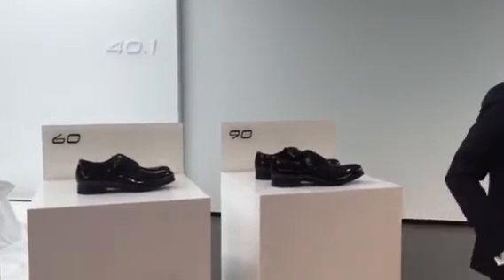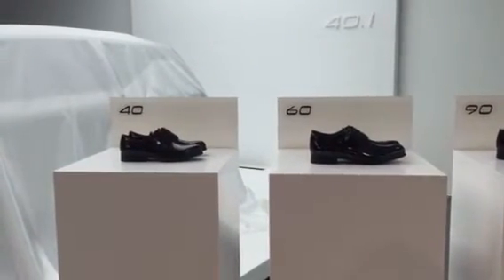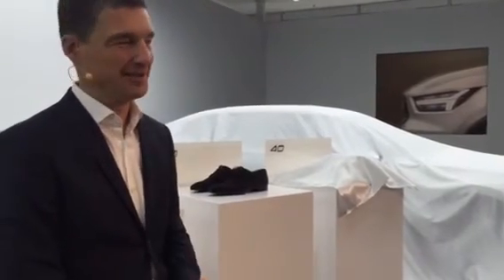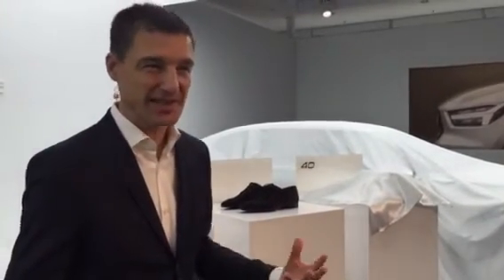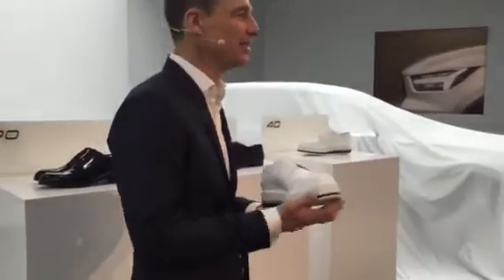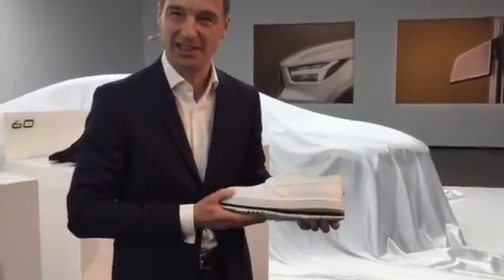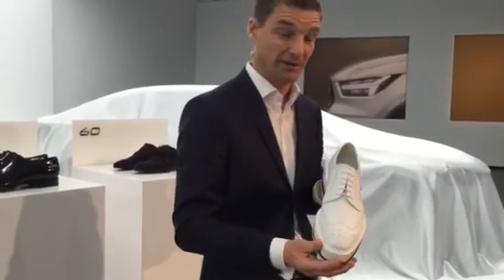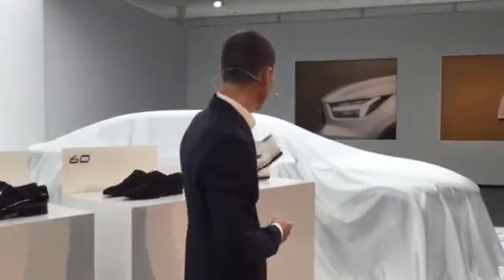Volvo's Thomas Ingenlath shows the difference in brand design using shoes for the XC 40, XC60, XC 90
Volvo's Senior Vice President of design, Thomas Ingenlath, talks about brand design. What is the difference between architectures and design other than little, medium and big?